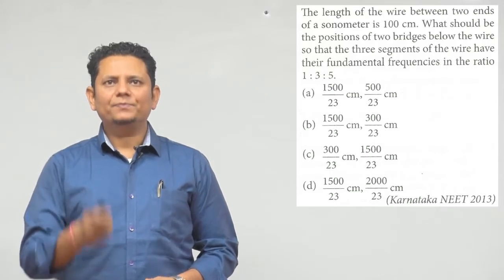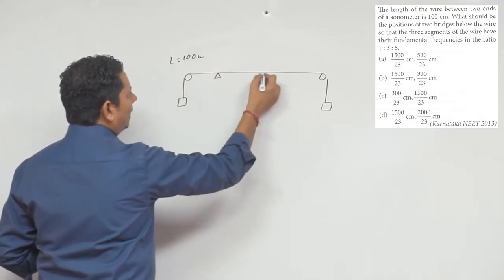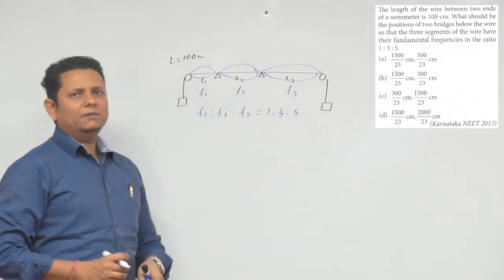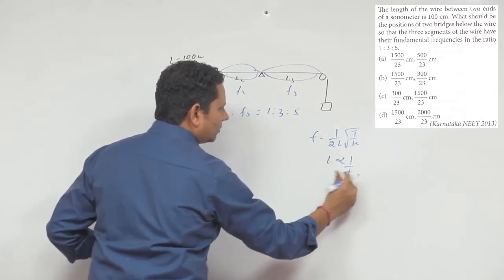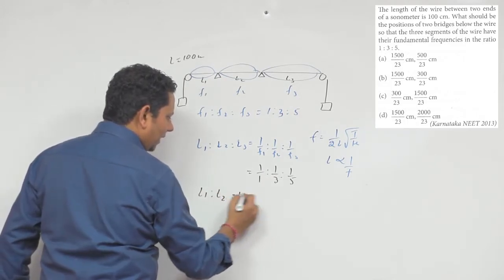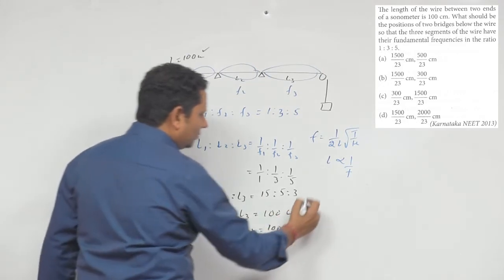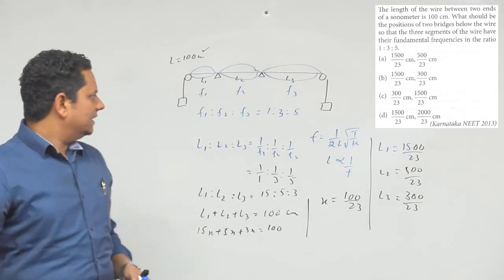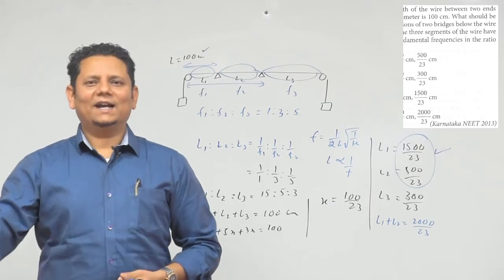The length of the wire between two ends of a sonometer is 100 cm. What should be the positions of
The length of the wire between two ends of a sonometer is 100 cm. What should be the positions of two bridges below the wire